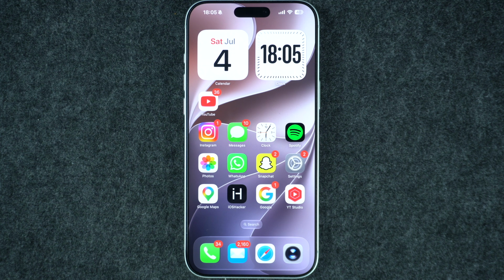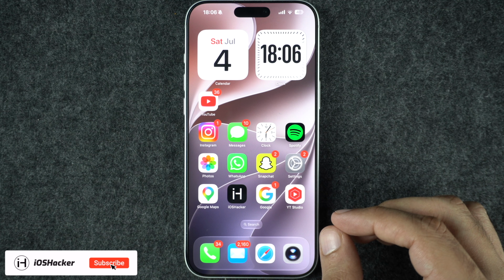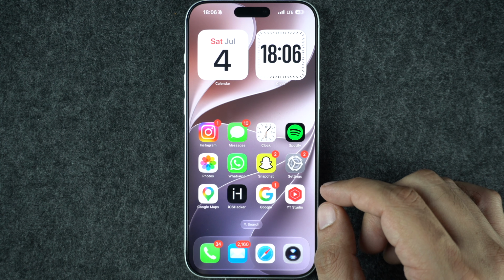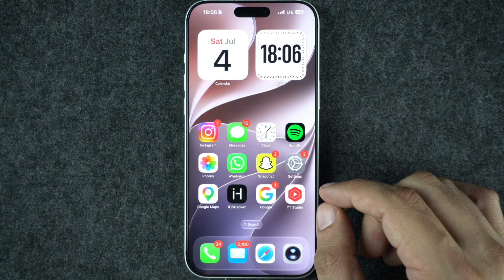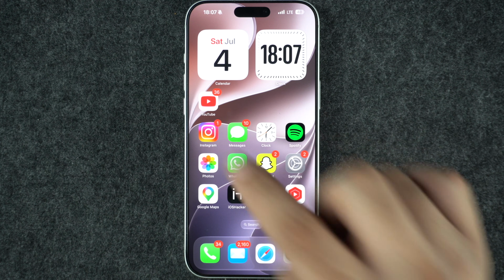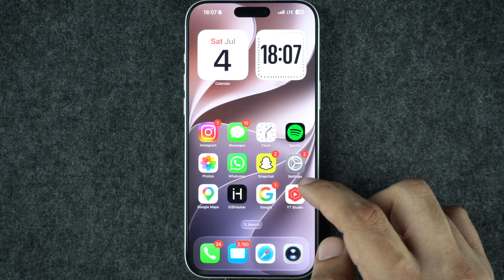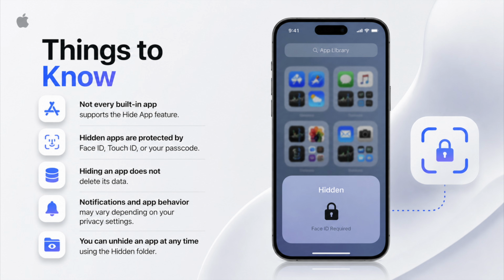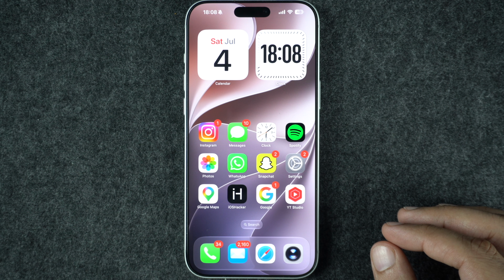How to Hide & Unhide Apps on iPhone | iOS 26 & iOS 27 Tutorial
Want to keep certain apps private on your iPhone? In this video, I’ll show you how to hide and unhide apps on iPhone using the built-in privacy features in iOS 26 and iOS 27. You’ll learn how to hide an app, access the Hidden folder, unhide apps, and add them back to your Home Screen.

Whether you want to protect banking apps, messaging apps, or simply keep your Home Screen organized, this step-by-step tutorial has you covered.

Topics covered:

Where to find the Hidden folder
How to require Face ID for apps
How to add apps back to the Home Screen
Remove apps from the Home Screen without deleting them
iOS 26 privacy features